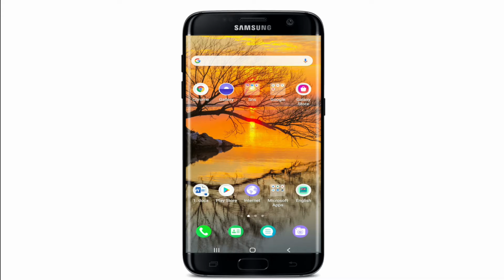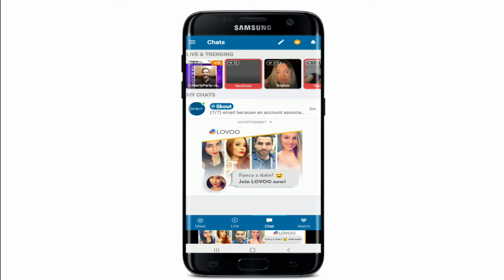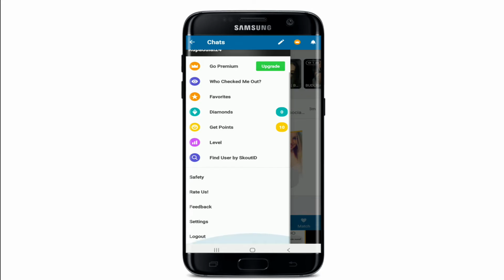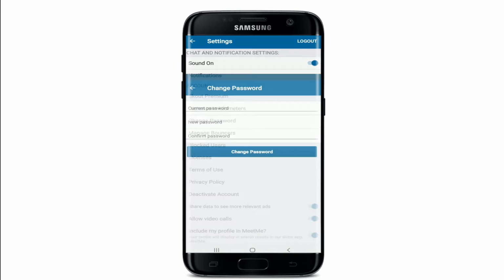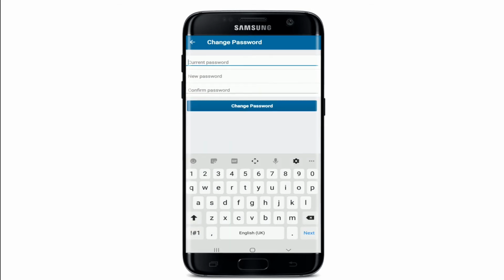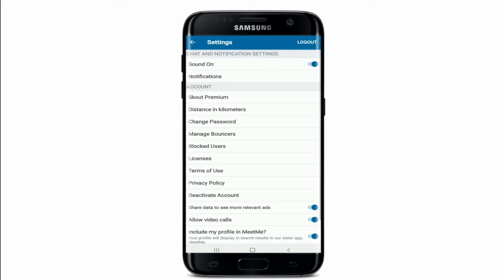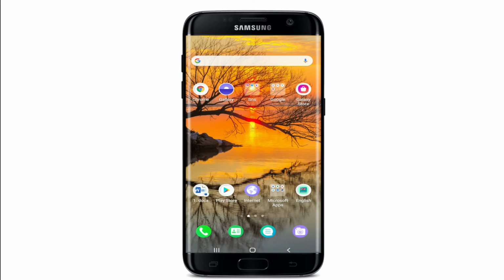How To Change Skout Account Password? Reset | Skout Online Dating App Password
Want to change the Skout account password? Do not worry this video will guide you on how to change your account's password.

0:00 - Intro
0:16 - How To Change Skout Account Password
0:53 - Outro

Watch the video till the end to learn the step-by-step process of how you can change your Skout account's password:
1. Open the application.
2. Sign in to your account.
3. From the home page, tap on the menu at the upper left corner
4. Scroll down and tap on Settings.
5. Under account, tap on change password.
6. Enter your current password.
7. Enter the new password that you would like to change.
8. Confirm the password by retyping it again.
9. Tap on Change password. That's how you can change your scout account password.